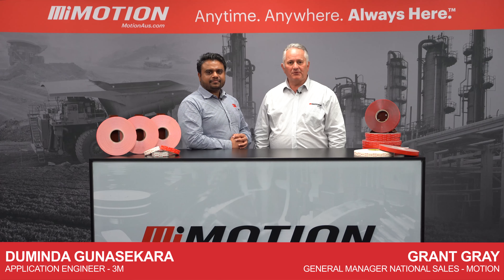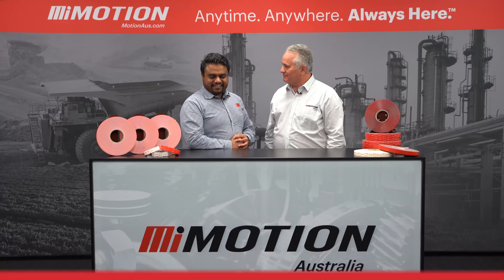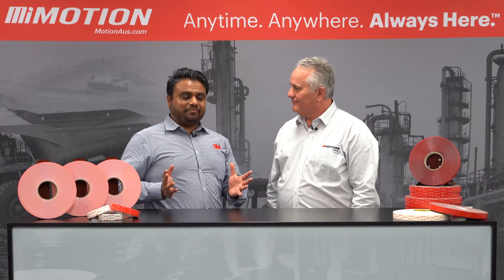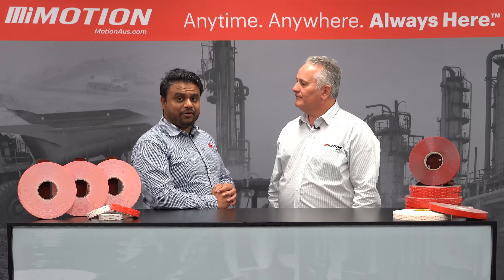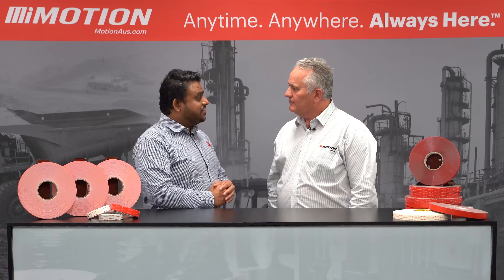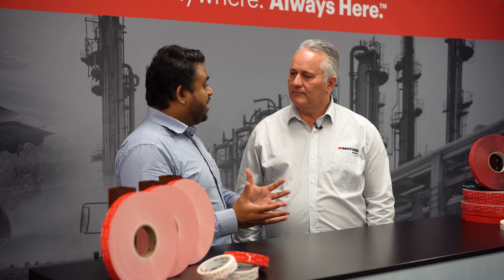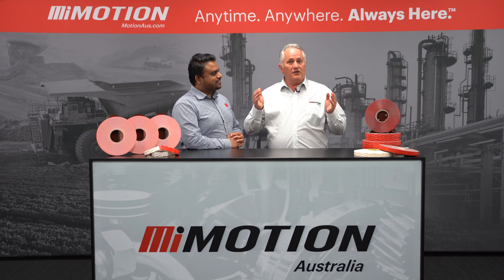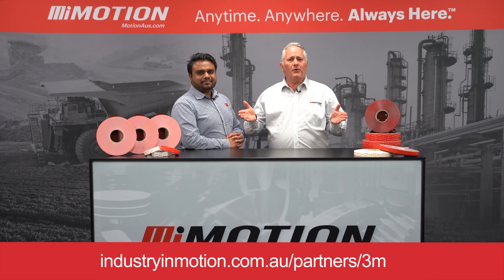3M VHB Tape - Signage Application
In this video, Duminda Gunasekara from 3M and Grant Gray from Motion take us through the benefits of 3M VHB Tapes in the signage industry.

Upgrade your adhesives today with 3M and speak to our Motion experts